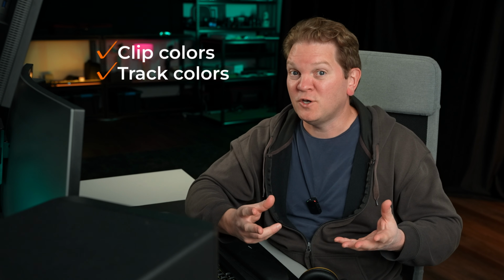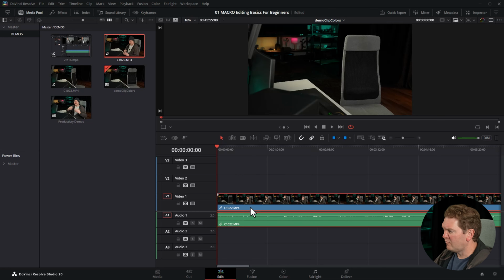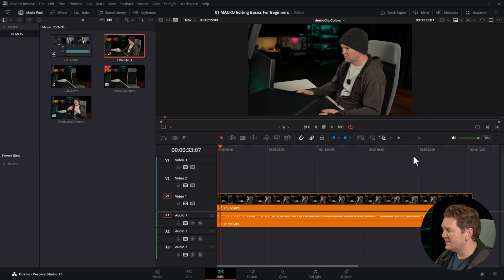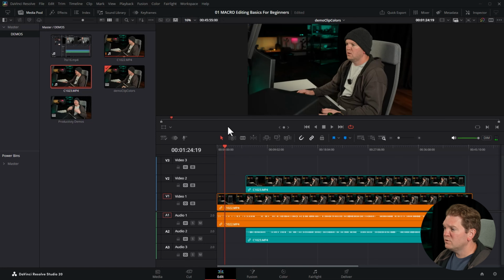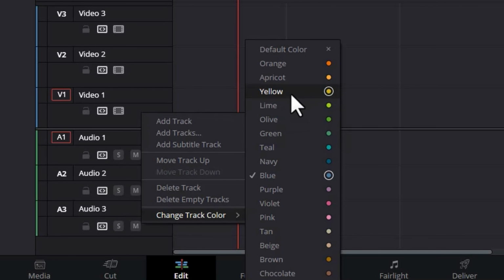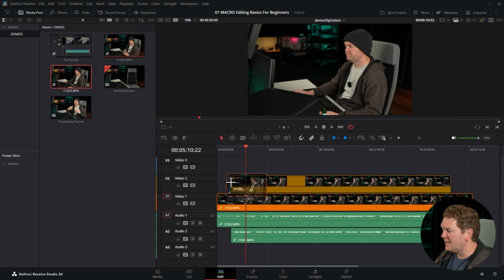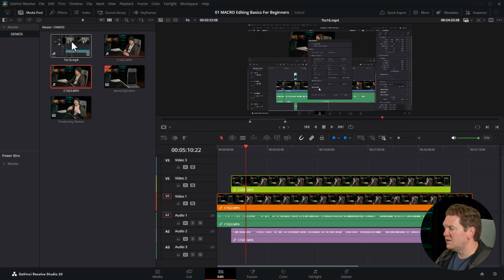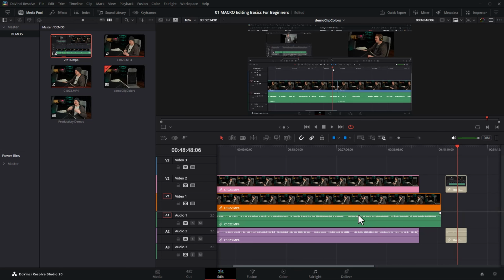Use Clip and Track colors to stay organized! (DaVinci Resolve for beginners)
How to use track colors and clip colors in DaVinci Resolve to make your timelines easier to edit.